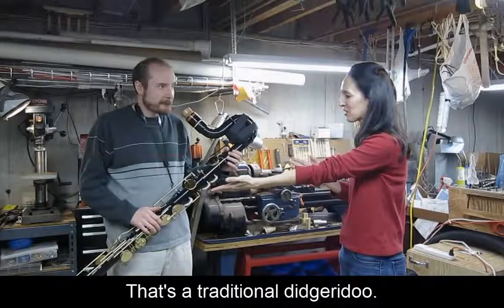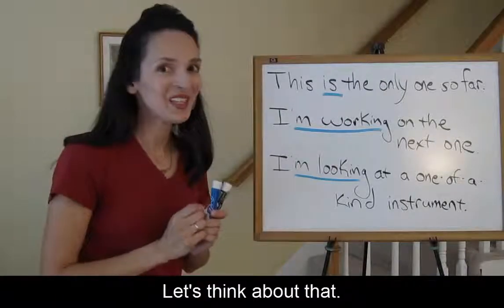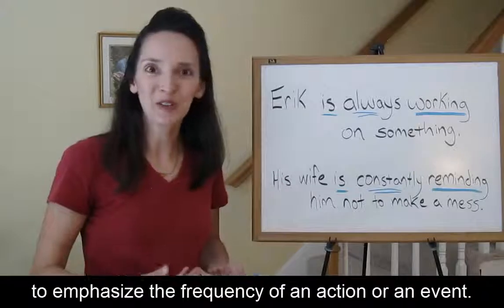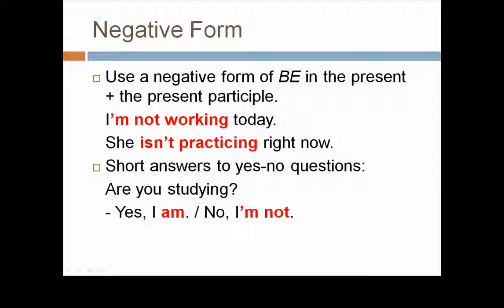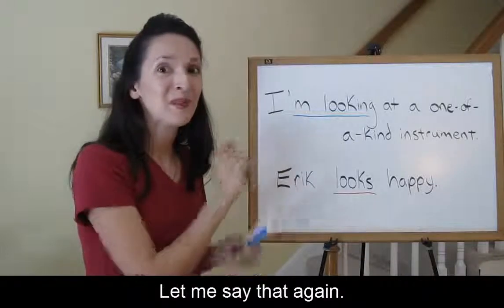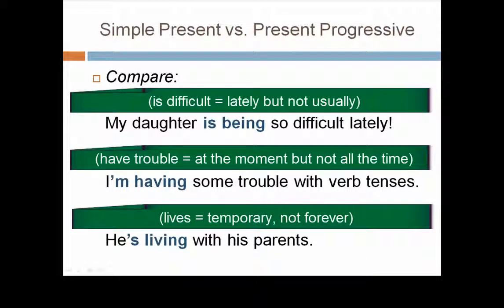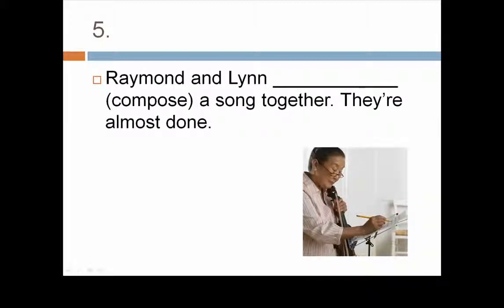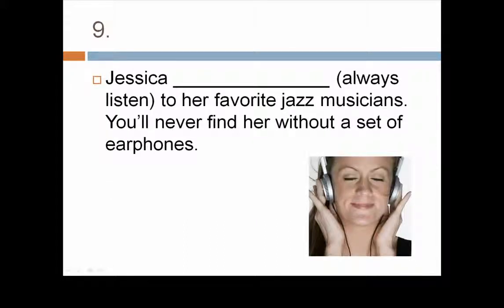Времена группы Present. Present Progressive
Урок продолжает серию занятий по грамматике английского языка. Занятие посвящено изучению Настоящего длительного времени. Урок подготовлен и проведён преподавателем английского языка Jennifer Lebedev.

Данный материал можно использовать как на уроках по изучению грамматики английского языка, так и на занятиях кружков, факультативов и при самостоятельном изучении английского языка.